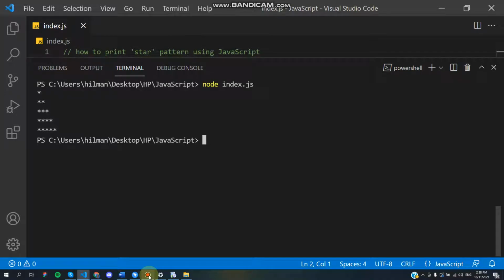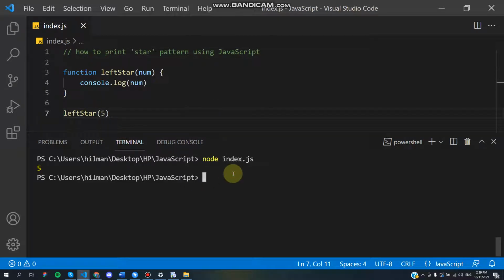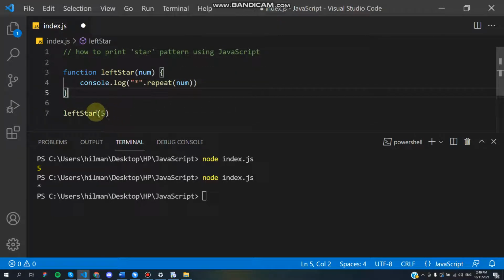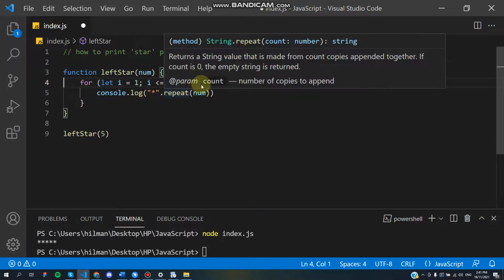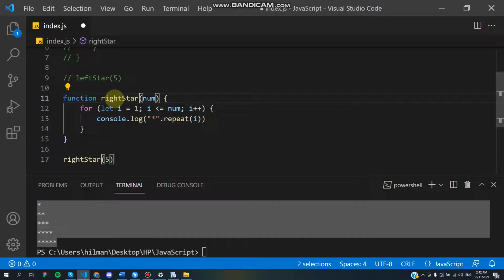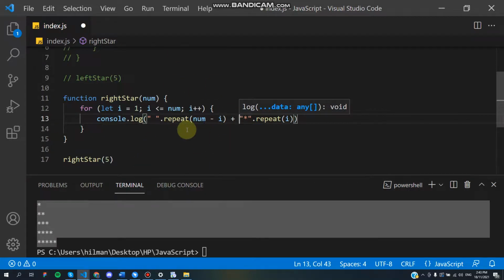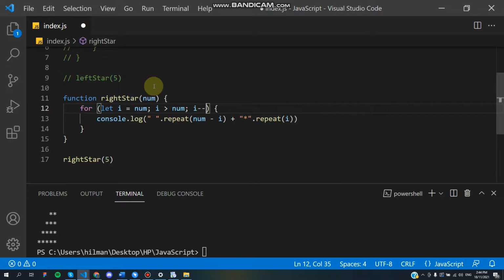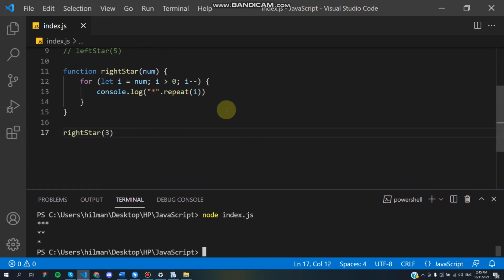How to return star pattern in JavaScript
Hi guys, today I want teach about how to print the star pattern using JavaScript. This is some of the basic logic of some interview question. By using .repeat() function and for loops in JavaScript, you can print the star pattern whatever pattern you want